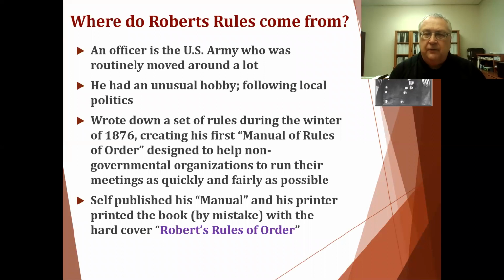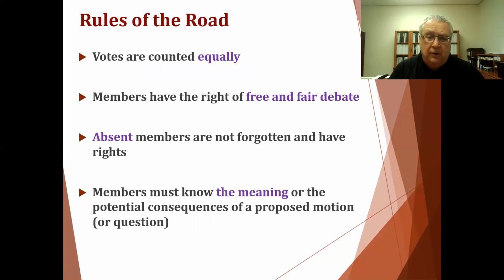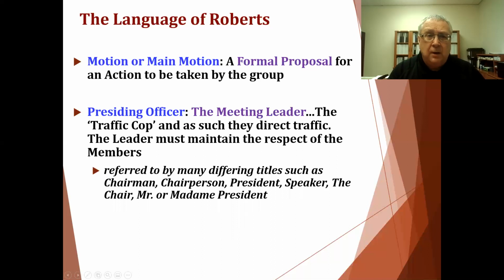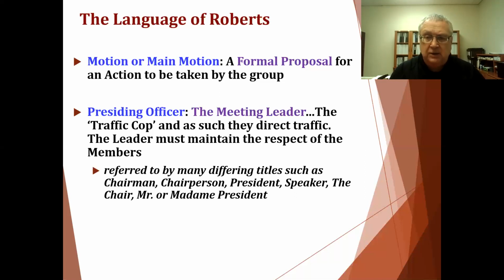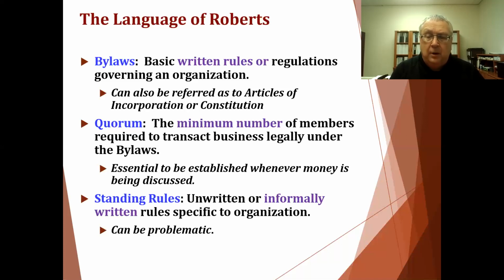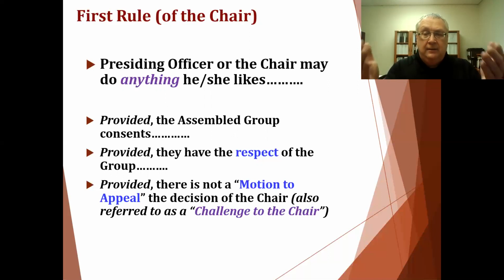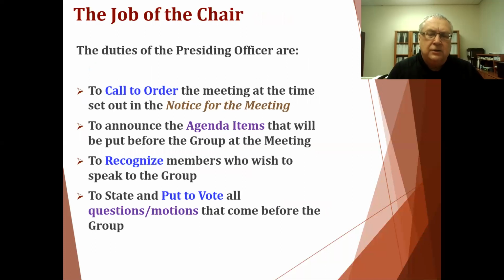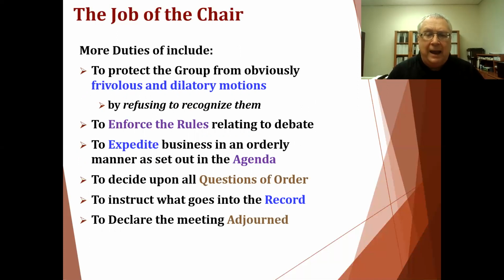Running Meetings with Robert's Rules - Episode 1 - Roberts 101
This is the first in a series of sessions that explores how the use of Roberts Rules of Order to make your business meetings more effective and efficient.  In this session, we look at Parliamentary Principles and terminology.